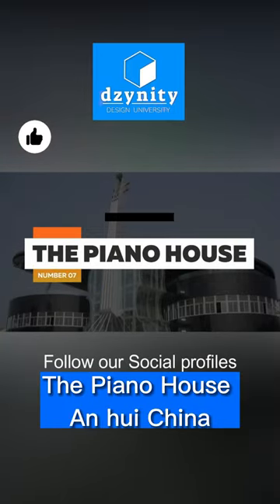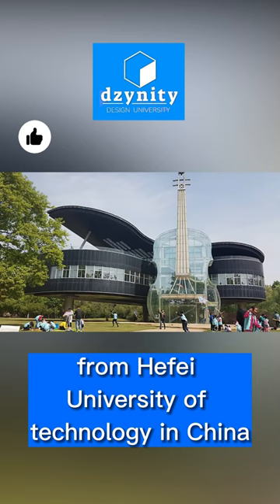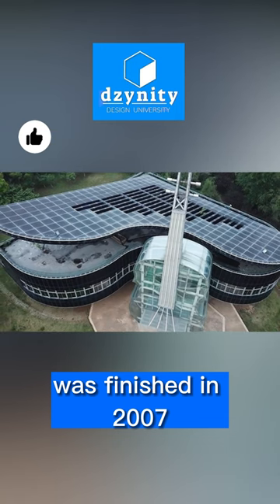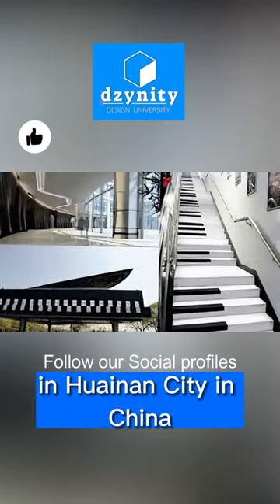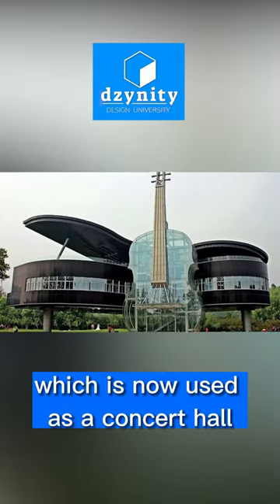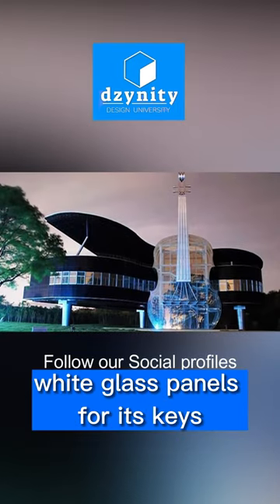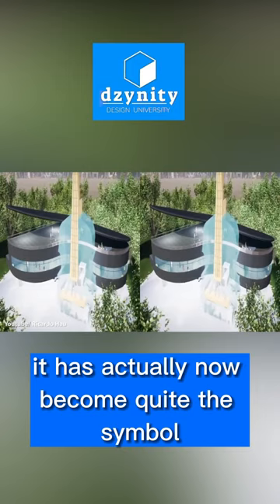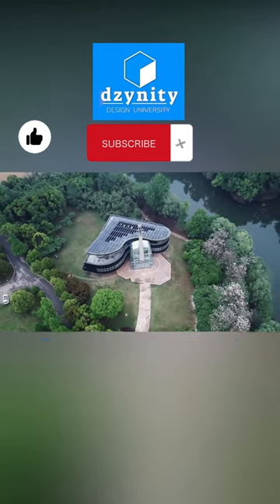The Piano House and Violin Building: An Unconventional Architectural Masterpiece in Anhui, China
Description: Explore the unique and creative Piano House and Violin Building, designed by students of Hefei University of Technology in China. This building was originally used as a showroom for development plans but has now become a concert hall and a popular spot for newlywed couples to take photos. Learn more about its fascinating design and features in this video.

Credit to Original video from channel 4EverGreen

Must watch: "Dzynity - Learn from expert Design Coach"